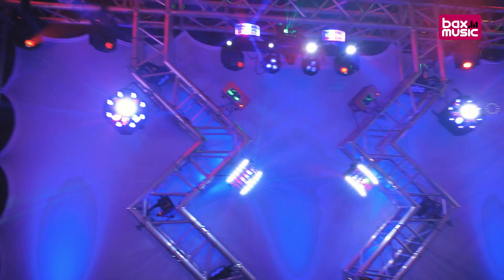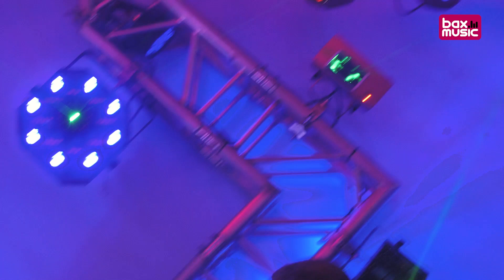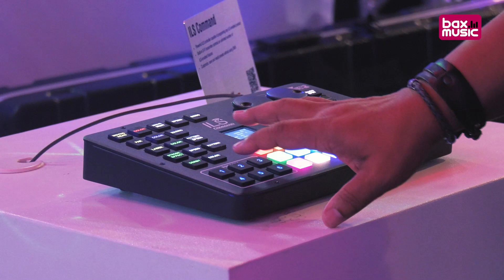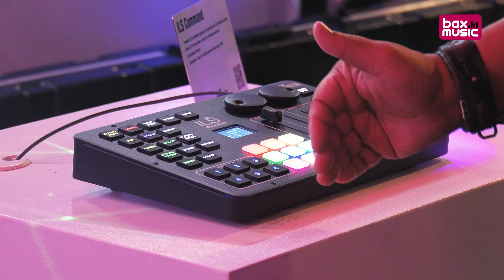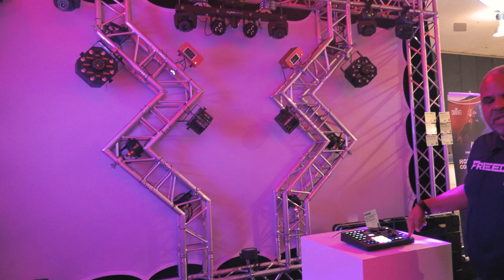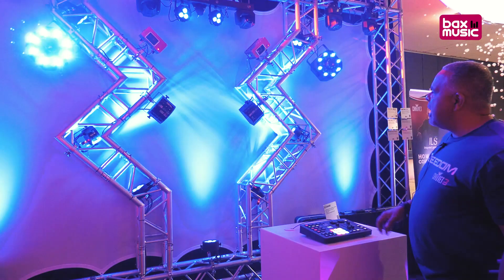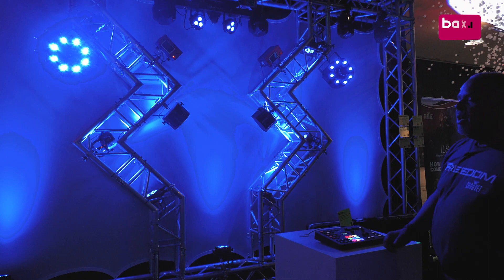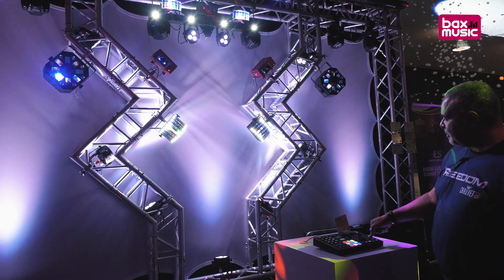NAMM 2023 - ILS Command / Chauvet DJ I Bax Music